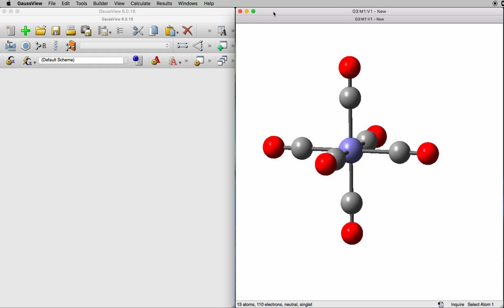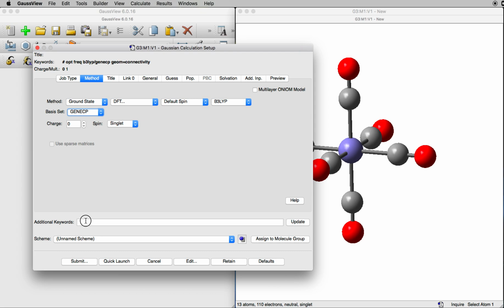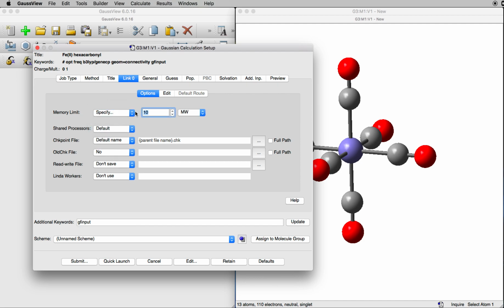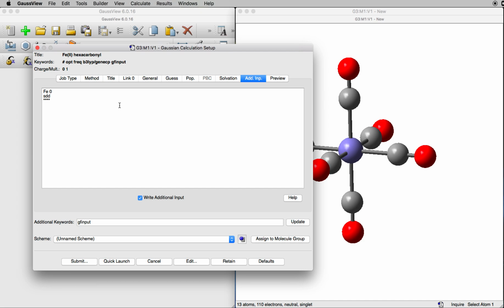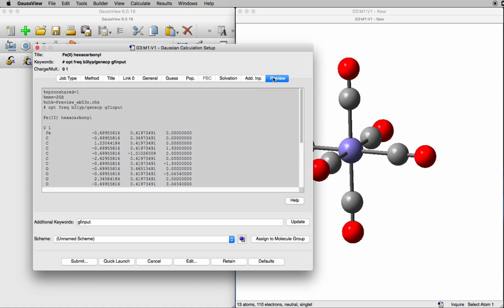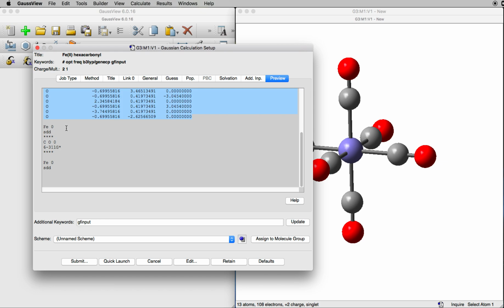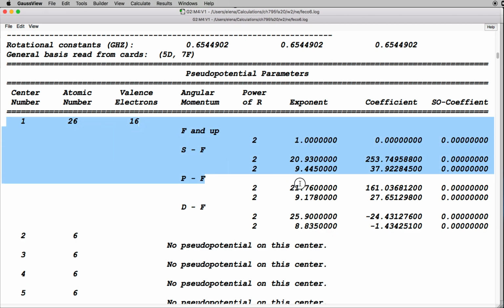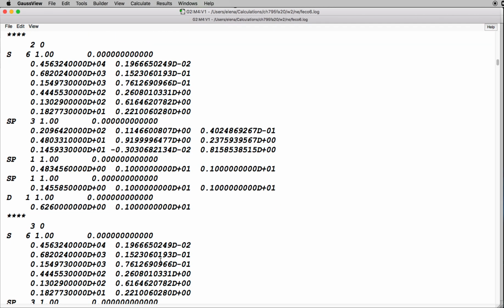Basis Sets: Using GenECP Keyword to Define Pseudopotentials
Shows how to use GenECP keyword to define pseudopotentials and basis sets in Gaussian input file.